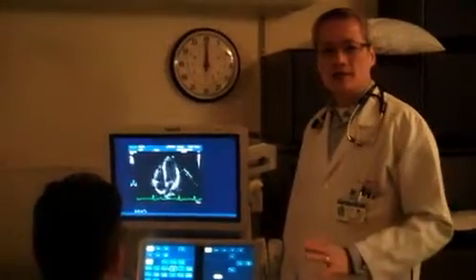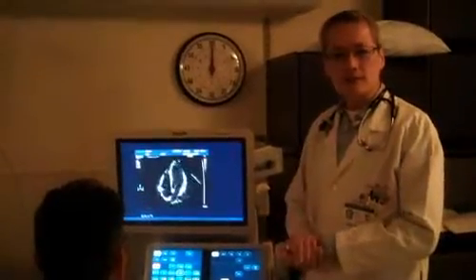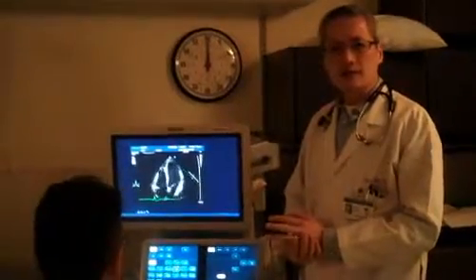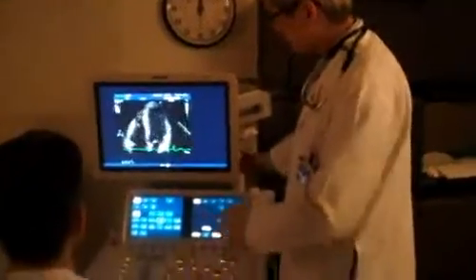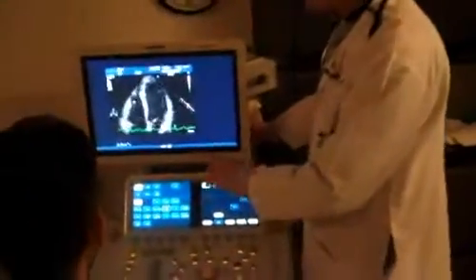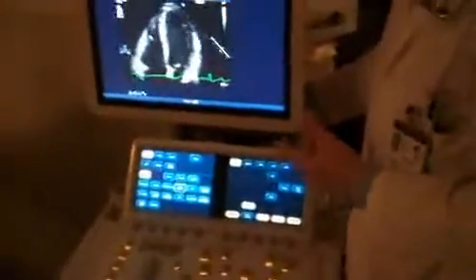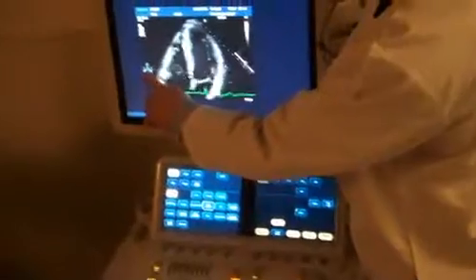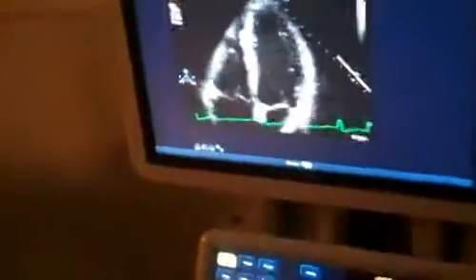How to Perform a Myocardial Perfusion Study: Part 6 Manual Settings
Kevin Wei, MD, FASE from Oregon Health & Science University instructs how to set up an ultrasound machine without automatic presets to maximize the effectiveness of contrast media during a cardiac ultrasound study.